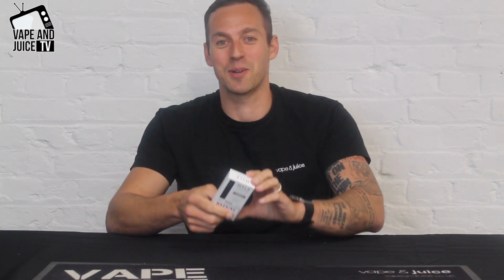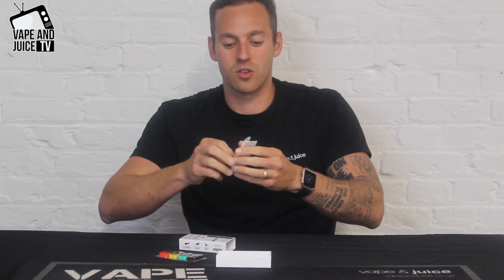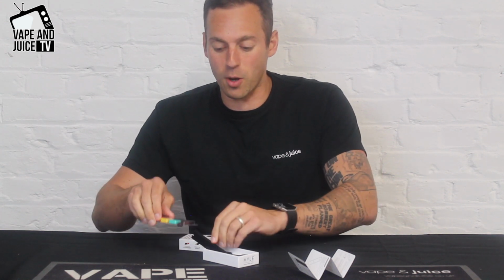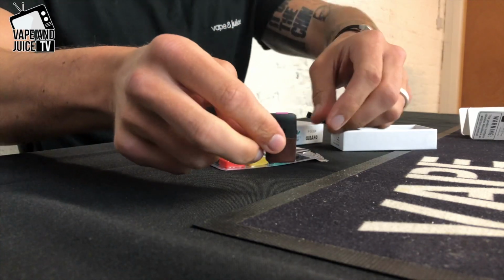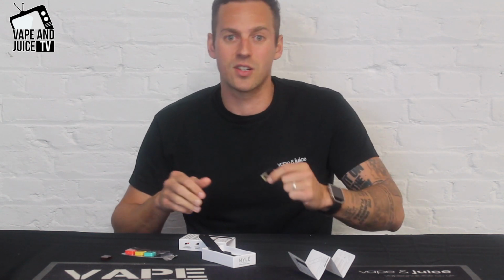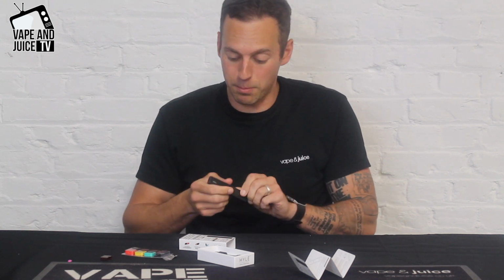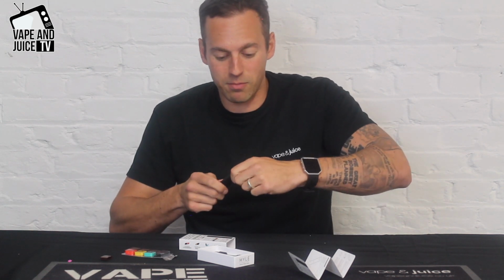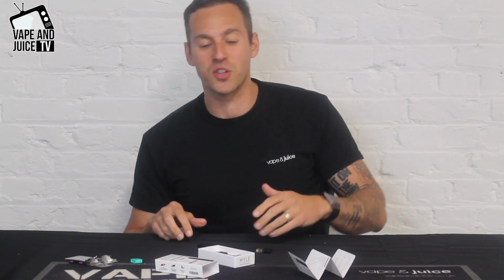Mylé Vape Starter Kit Unboxing and Review | Updated (2020) Is this the BEST pod vape kit?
Myle vape kit, some of you know it as the Mile or the Mylee pod and it could be the best pod vape kit right now. At least in our opinion! We got sent a Myle vape pen and thought we should do an unboxing and review for you.

Hailing from New York, the Myle brand have built up a big following Stateside and in the Middle East and we predict it will land in the UK in the coming months. Myle pods are better value than the Juul pods and unlike Juuling (vomit to that phrase), Myleeing lets you hack the pods too, so you can try a much wider range of eliquids.

But that's only if you want to. To their credit, the Myle vape kit comes with a really decent tobacco flavour made by Vgod, their Cubano. This is a real smart move of theirs, to make sure there is a high end flavour that has been made ready for their kit.

There is talk of a number of other flavour brands getting involved with them which ticks our box of being consumer friendly.

If you want to find out more about the Myle Vape Kit, drop us a message below or head over to Vape and Juice online (link below) and chat to us on the live chat. We can point you in the right direction for a UK shop that sells Myle.

Thats our review of the sometimes called Mile vape kit, stick around for more unboxings.

Head over to Google and search for our website, Vape and Juice!